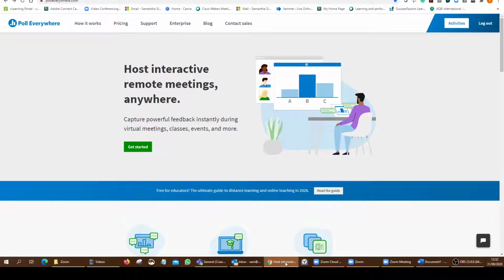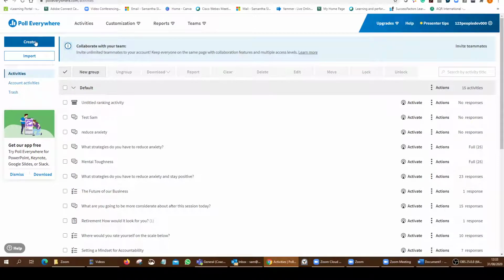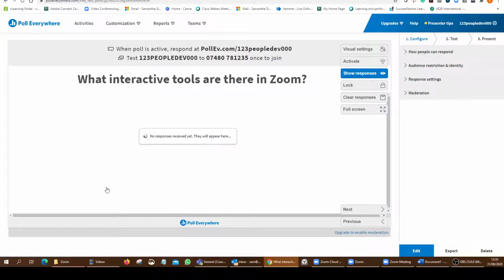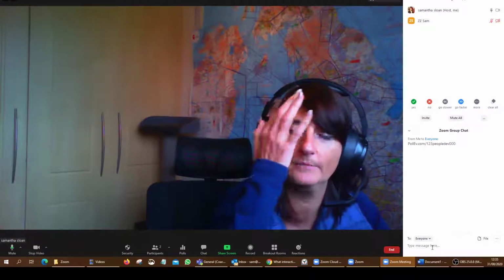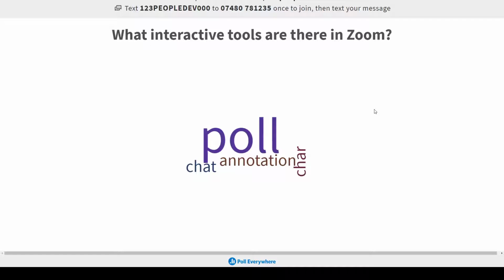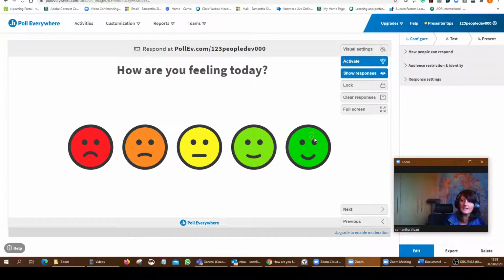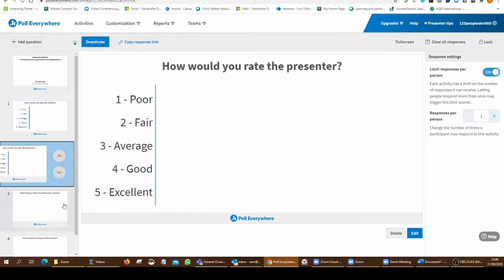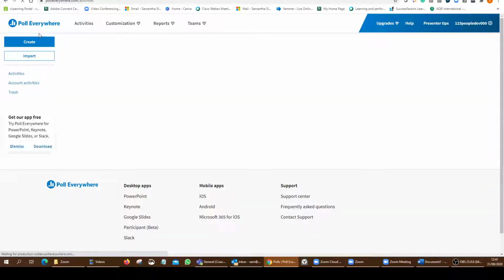POLL EVERYWHERE WALK THROUGH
A great free interactive tool for online learning to get your participants involved